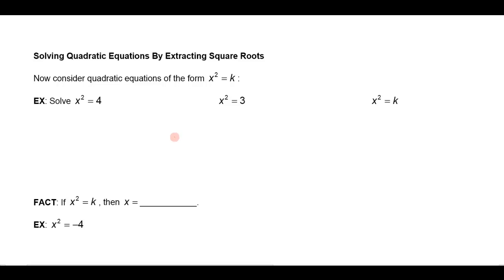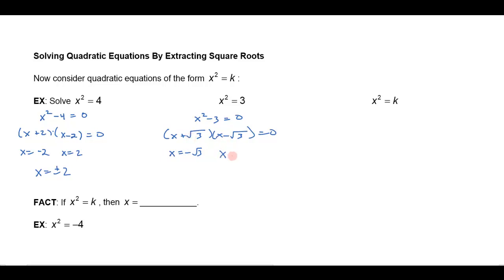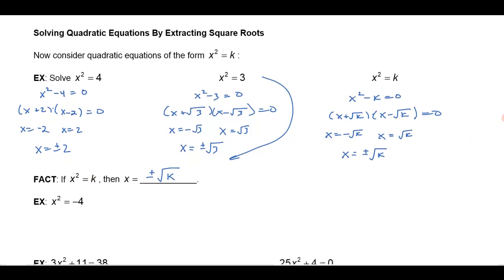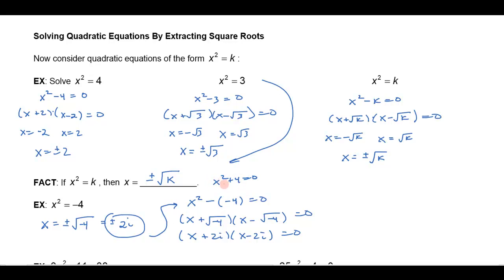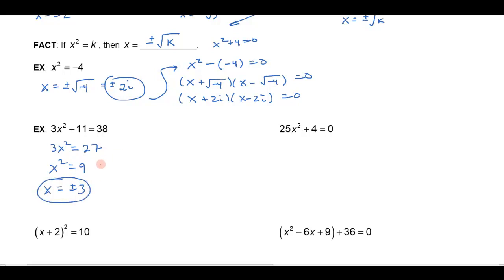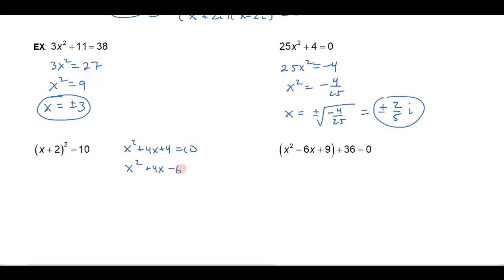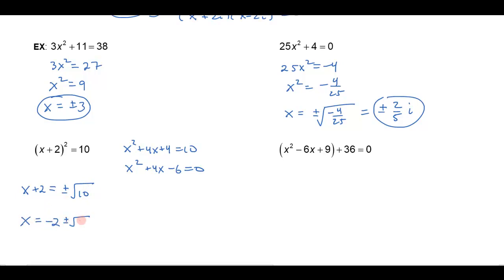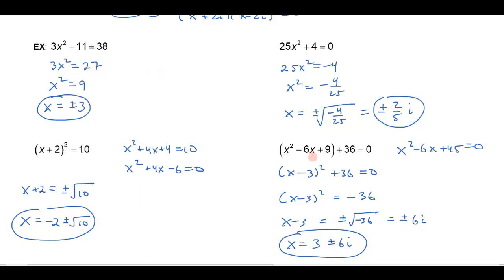Solving Quadratic Equations By Extracting Square Roots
Understanding how to solve quadratic equations by extracting square roots, or as it is also called, by the square root property.  for a complete math course!